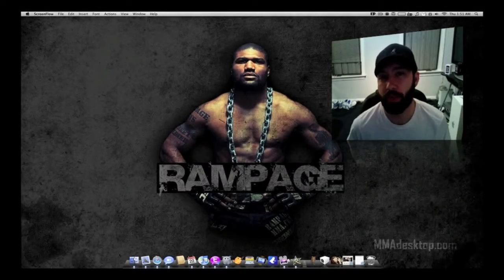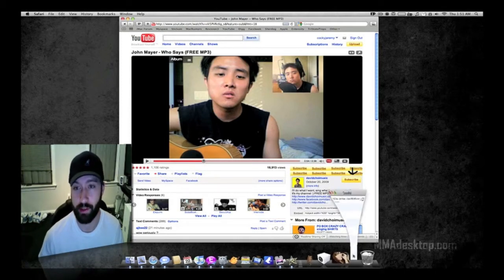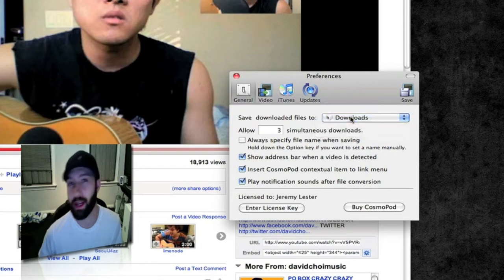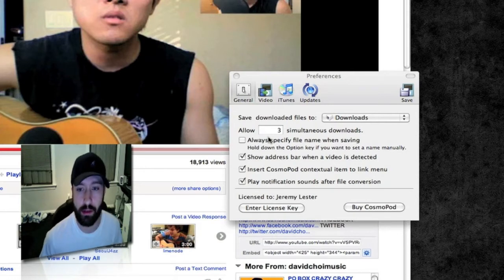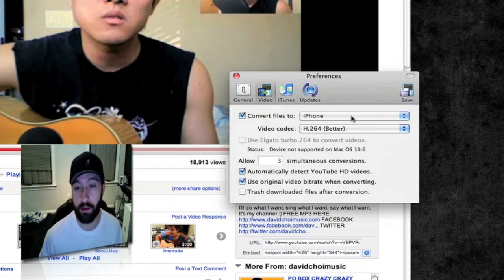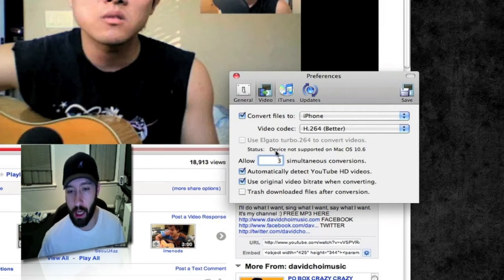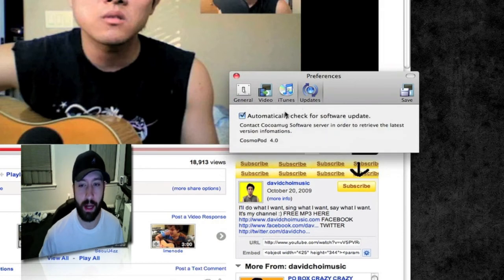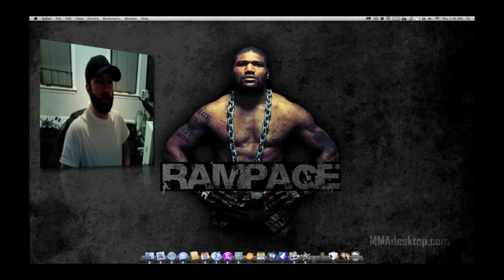Cosmopod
Awesome way to download and convert videos from YouTube, etc.

AIM - cockyjeremy
Skype - cockyjeremy